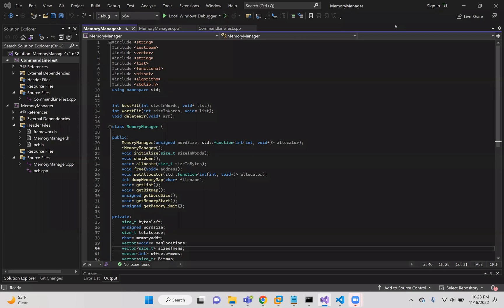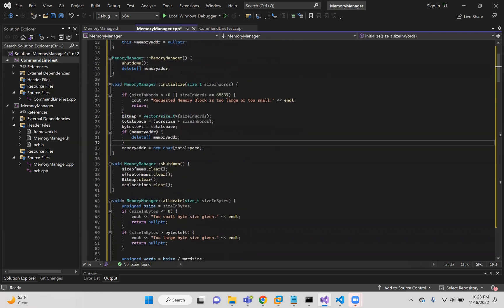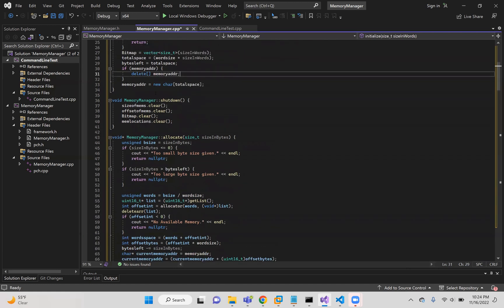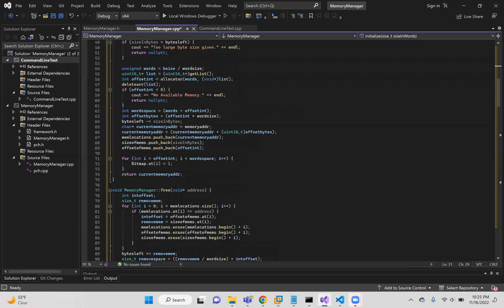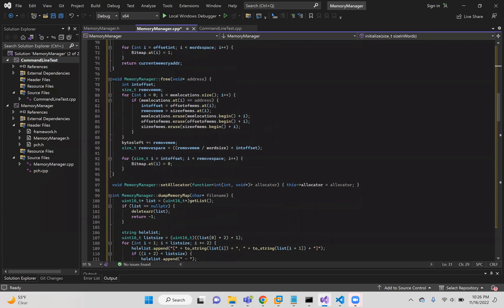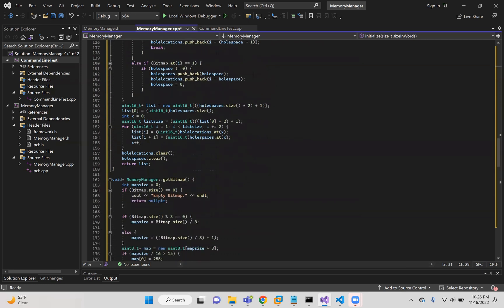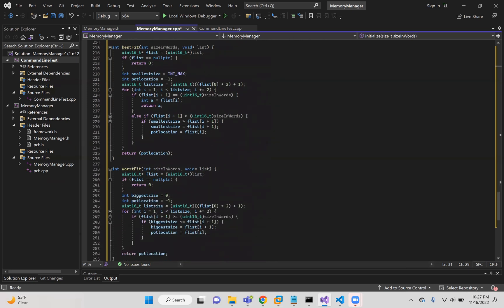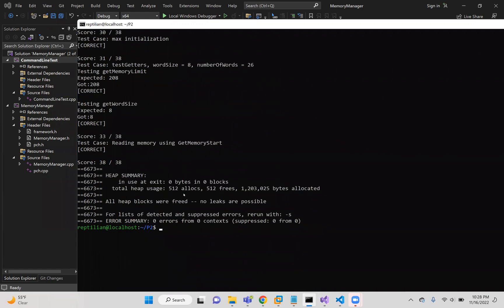P2 Memory Manager Screencast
Dorian Karakus